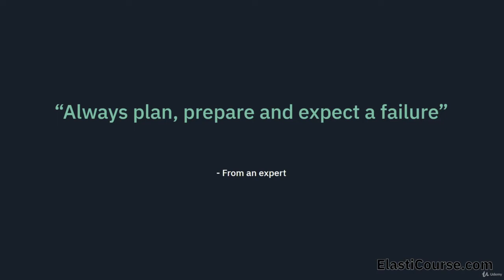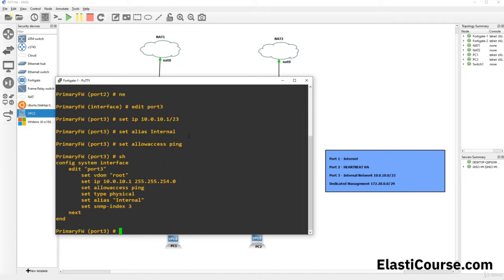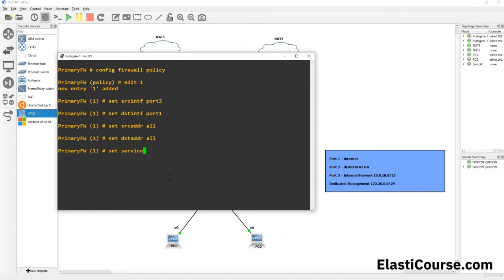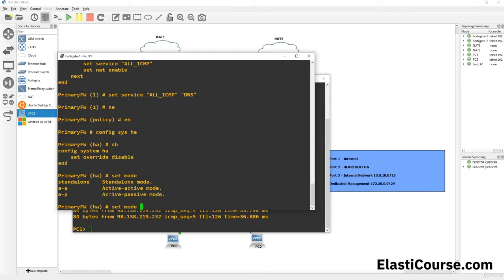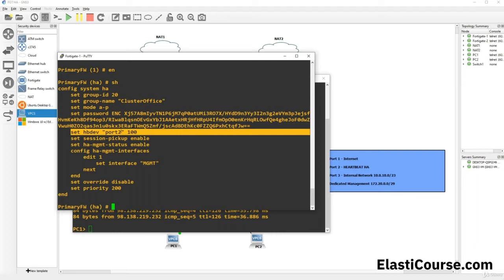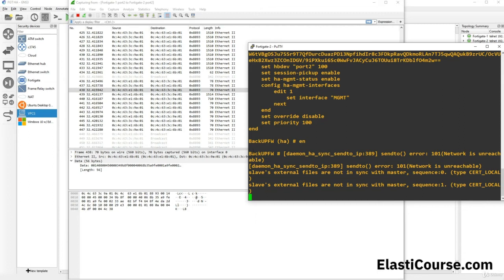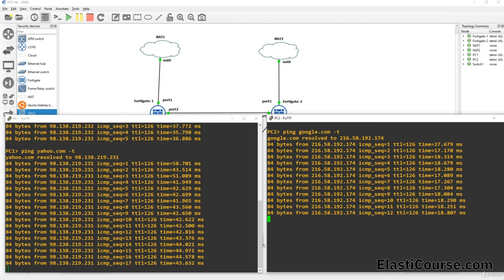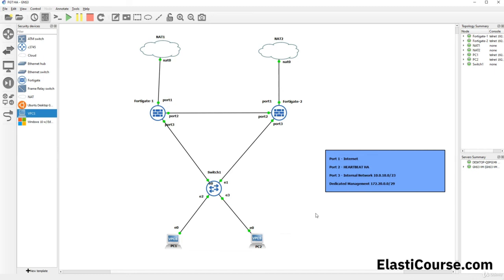Configuring High Availability HA Fortigate - 020